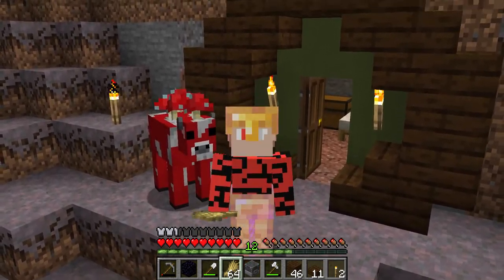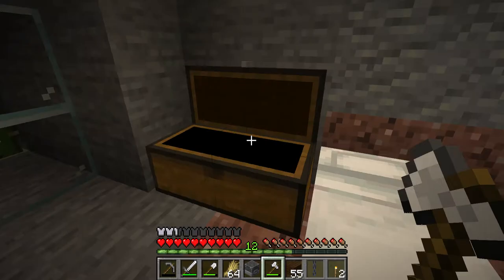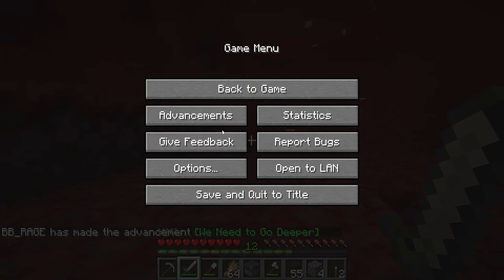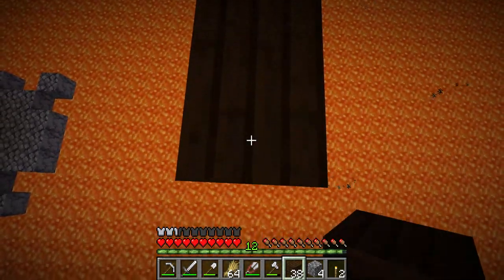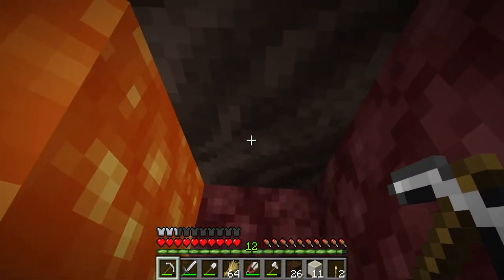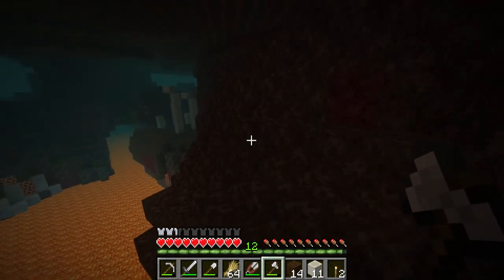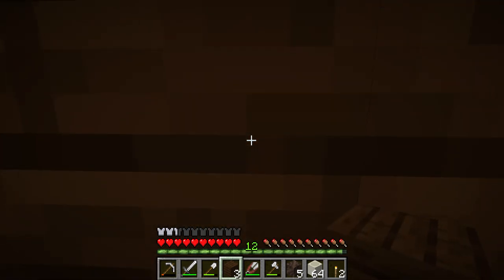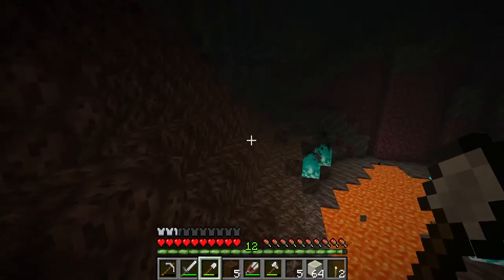Minecraft Survival Season 1 Episode 4